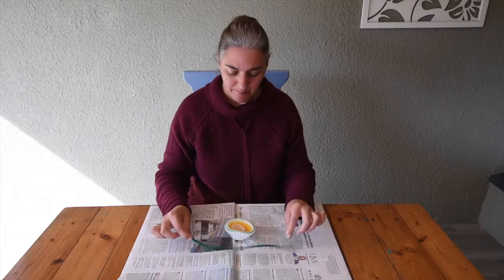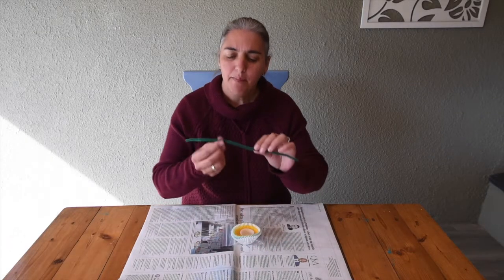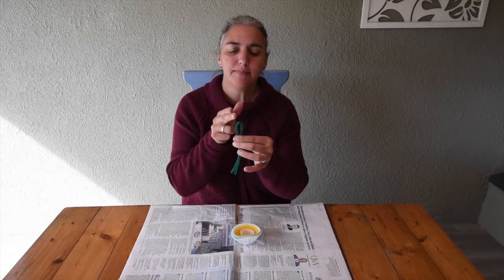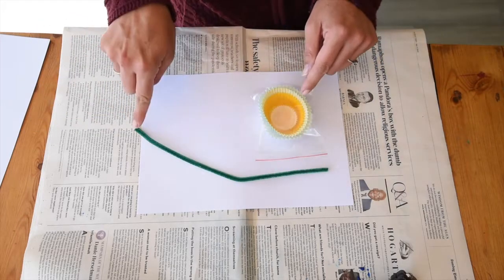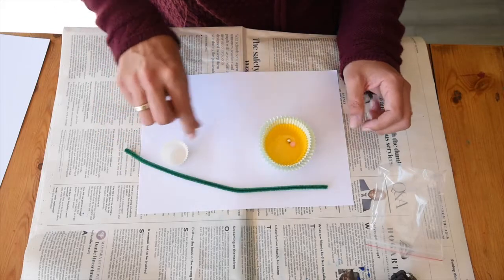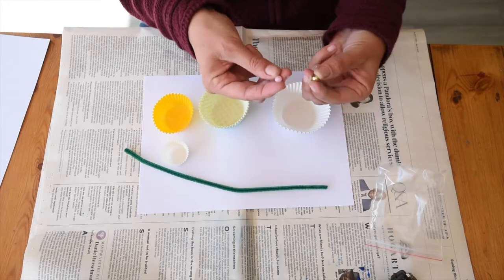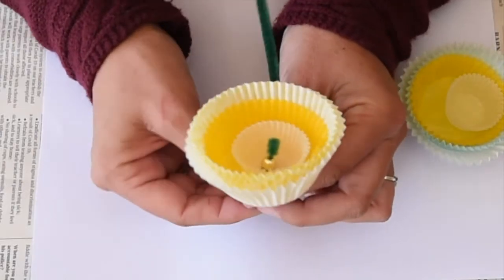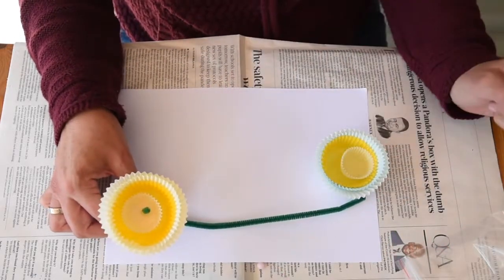Let's make a cupcake flower